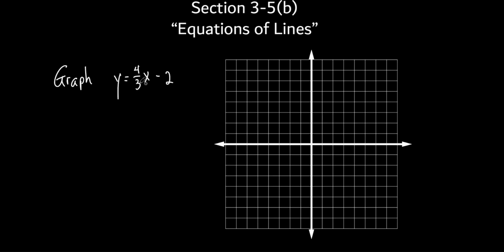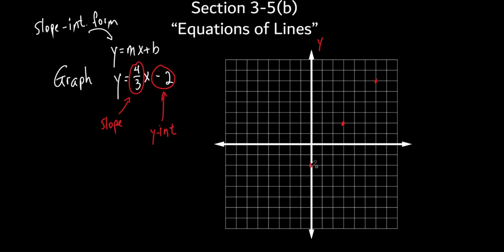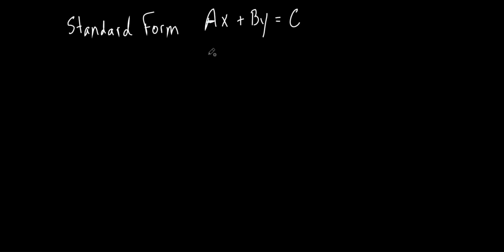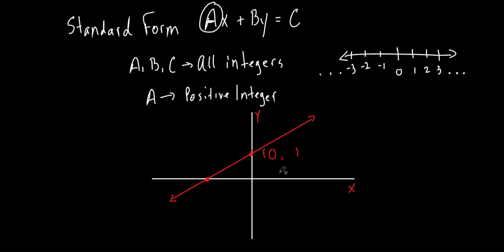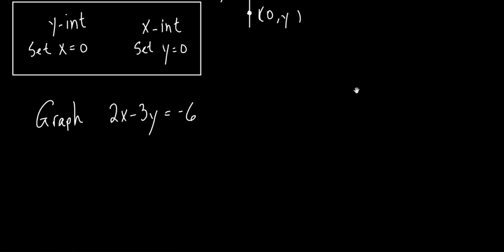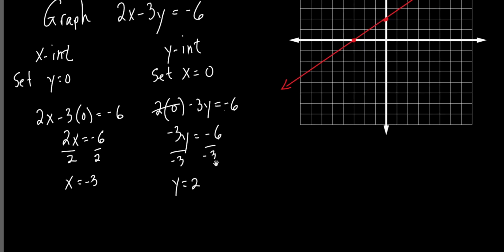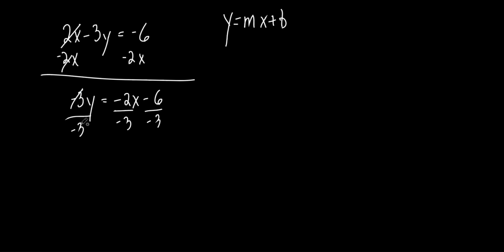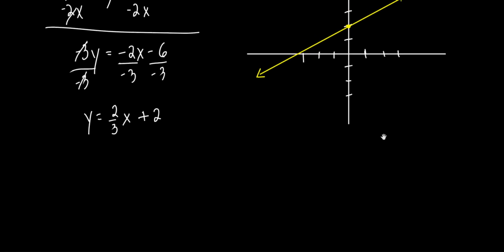CP Geometry Section 3-5(b) "Equations of Lines"